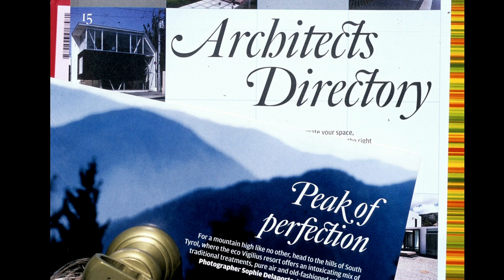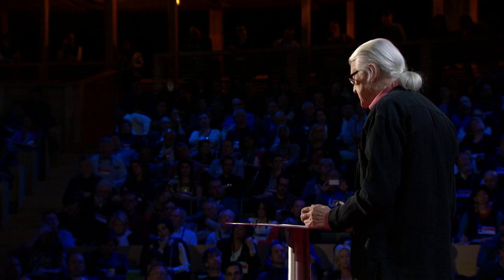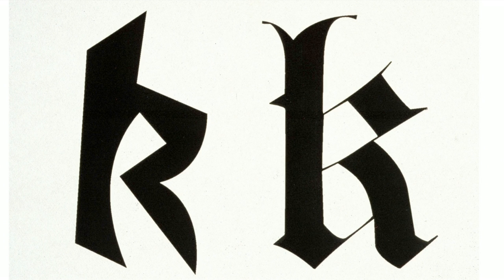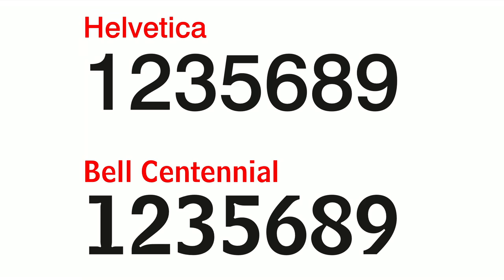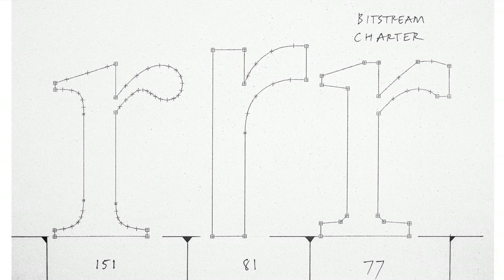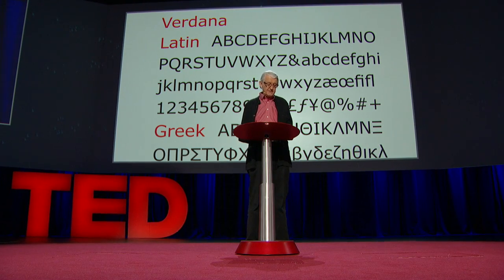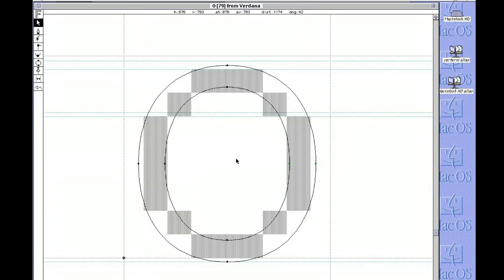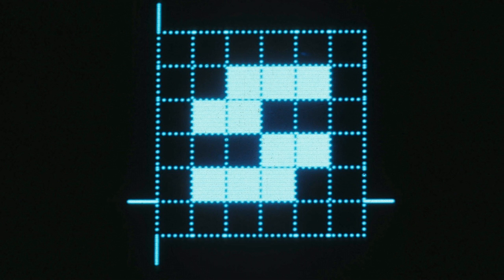Matthew Carter: My life in typefaces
Pick up a book, magazine or screen, and more than likely you'll come across some typography designed by Matthew Carter. In this charming talk, the man behind typefaces such as Verdana, Georgia and Bell Centennial (designed just for phone books — remember them?), takes us on a spin through a career focused on the very last pixel of each letter of a font.